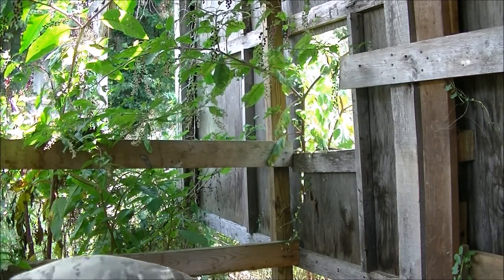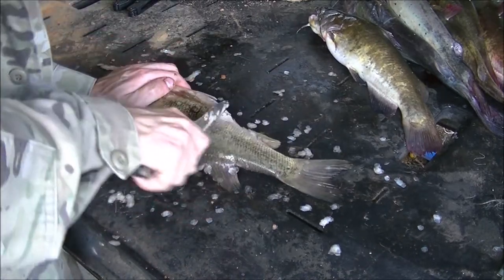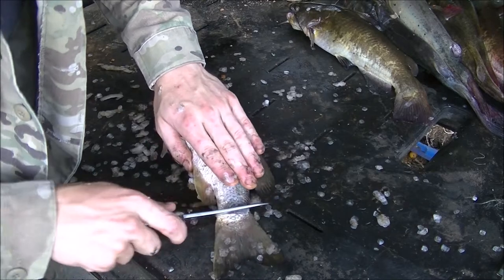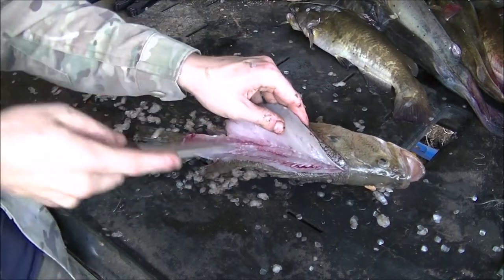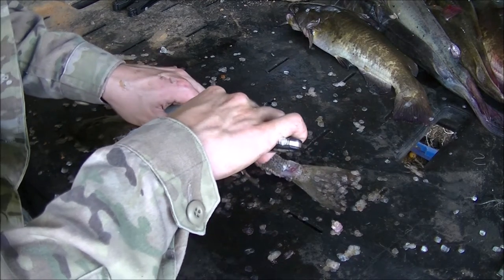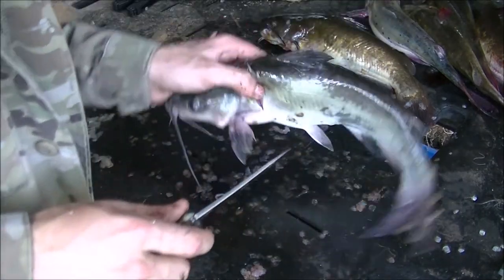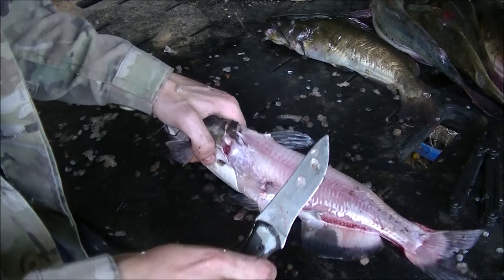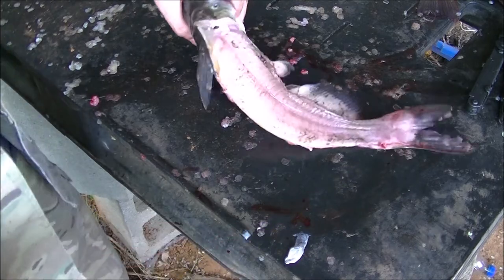How To Fillet Fish and Tagged By Kabaruser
As a side note on the fish. Yes they were flopping around. but I had tried to make sure they were out. so it was nerves. what I do that I forgot to mention is take a small pick. and go in the mouth at a angle to get into the brain.